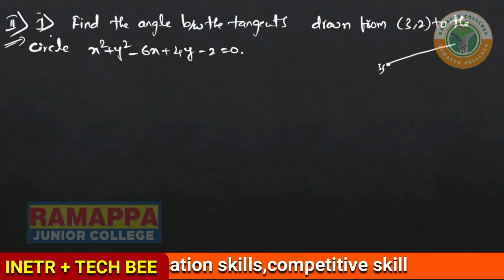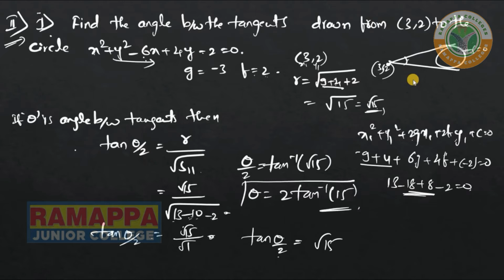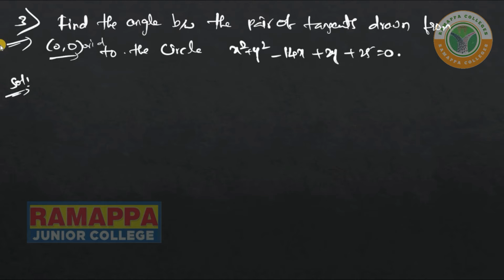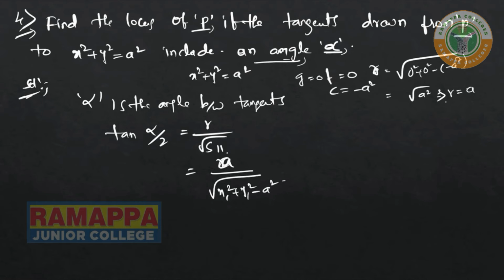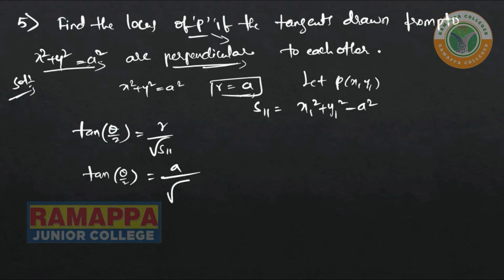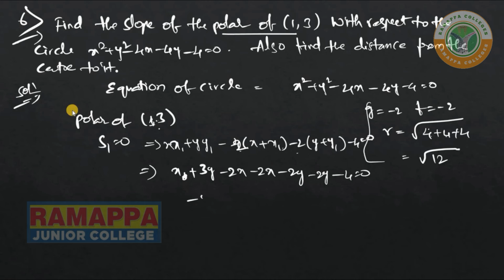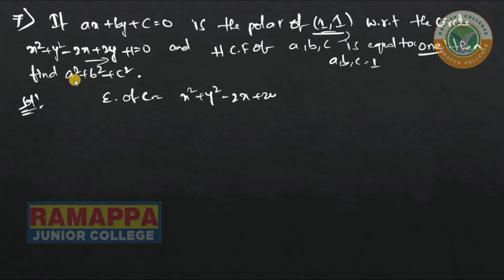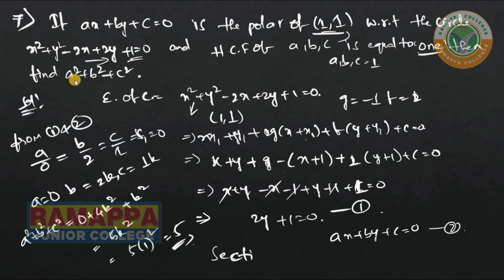circle - Intermediate 2nd year Maths (B) -exercise 1(d) Sec - II -- Ramappa colleges